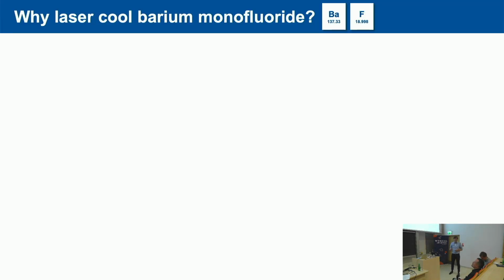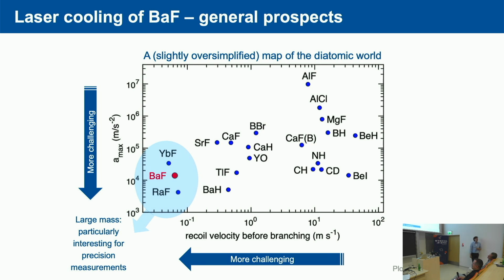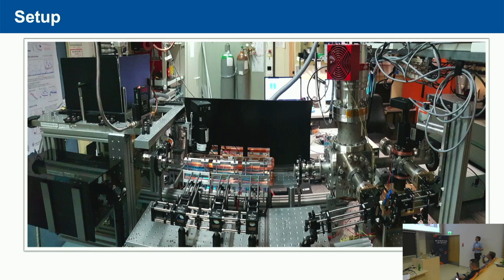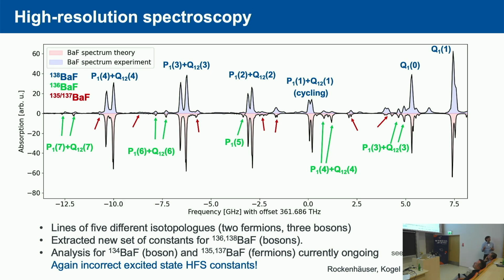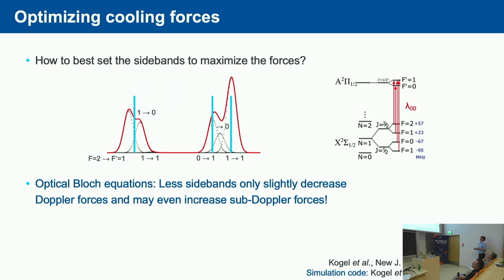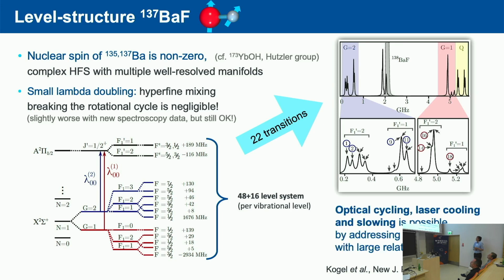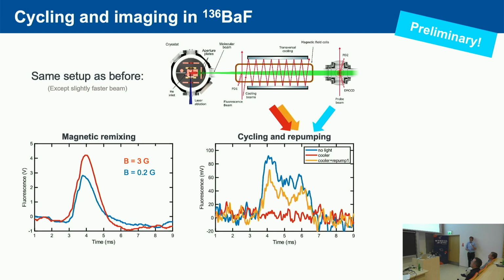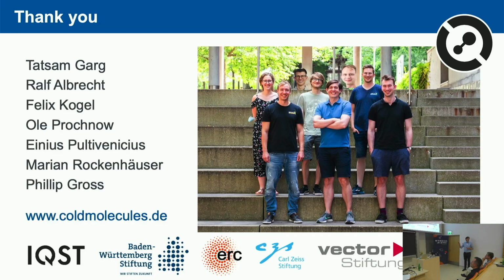Tim Langen "Laser cooling of barium monofluoride"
Invited talk by Tim Langen (University of Stuttgart, Germany):
"Laser cooling of barium monofluoride"

Abstract:
In the first part of my talk I will report on our progress towards laser cooling of BaF molecules. Due to its high mass, resolved hyperfine structure in the excited state and branching losses through intermediate states, this molecular species is notoriously difficult to cool, but it shows high promise for various types of precision measurement applications. In the second part, I will discuss the new possibilities that bulk molecular Bose-Einstein condensates may open up for dipolar many-body physics in the near future. Building on our work on dipolar droplets and supersolids that form from weakly dipolar atoms, I will show how ultracold molecules and microwave shielding can provide fundamentally new insights into these exotic states of matter.